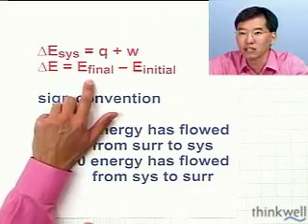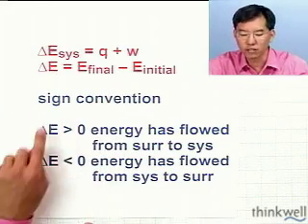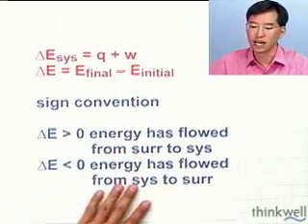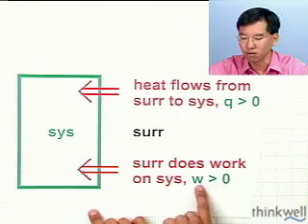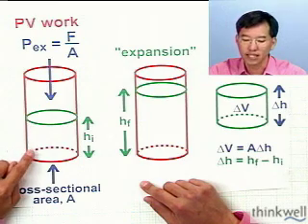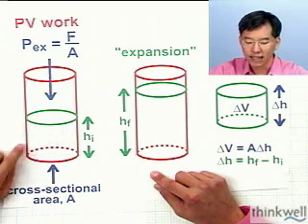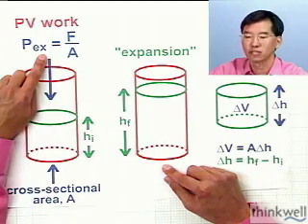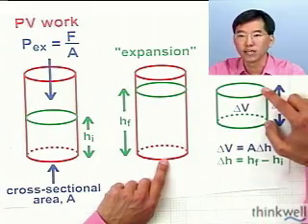Work, Part 1 of 2, from Thinkwell Chemistry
Wish Professor Yee was your teacher? He can be!